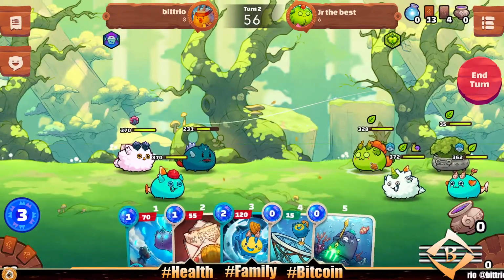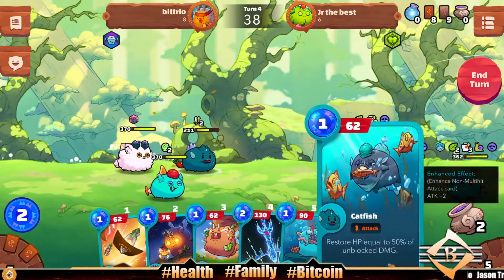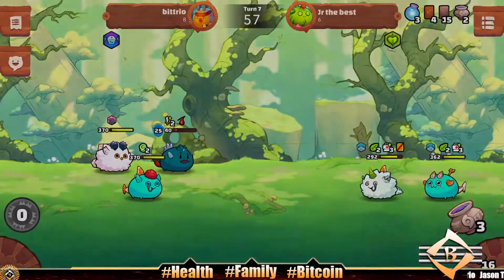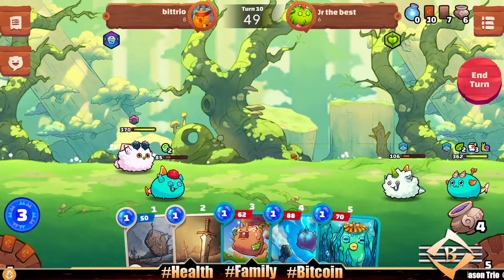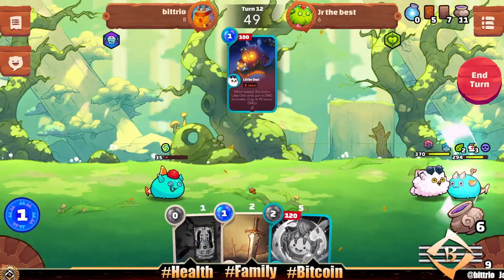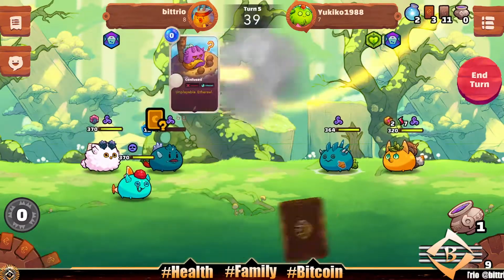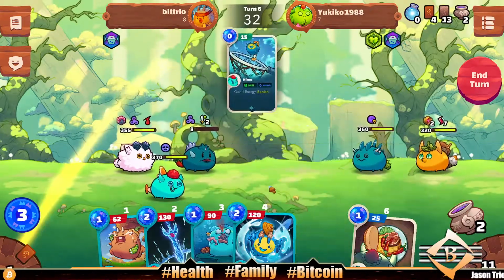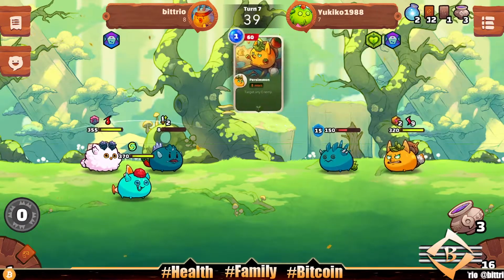AXIE INFINITY ORIGIN | DUSK AQUA BIRD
Jason Trio @bittrio
Health Family Bitcoin 👈In that order.

🔥🔥🔥 DO YOUR DAILIES! 🔥🔥🔥

1. At least 1 video or post on social media - Monday-Friday
Started 10/4/2018 -

2. 100 push ups, 100 sit ups, 100 body-weight squats - Everyday
Started 2/5/2019 - 2/10/2021 COMPLETED

3. Wim Hof breathing - 30 mindful breaths - Everyday
Started 3/11/2019 -

4. Read kids a story at bedtime - Everyday
Started 4/1/2019(Missed 5/30/2019) -

5. No porn, no jerking off - Everyday
Started 1/1/2019 -

6. Sober 2020 - No drink, no smoke all of 2020
Started 12/31/2019 - COMPLETED

7. Drink a glass of water 1st thing every morning - Everyday
Started 8/25/2020 - FAILED

8. Take a cold shower - Everyday
Started 8/25/2020 - Ended 1/20/2021 - FAILED

…and more to come. Gaining everyday! 💪

Set goals, stick to them, no excuses, complain later. 🤐

Later! 👋